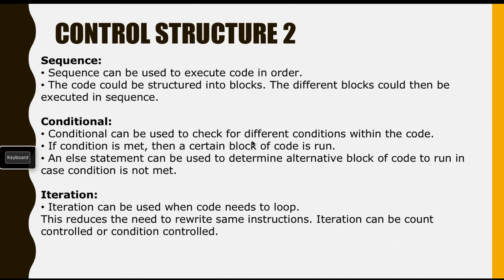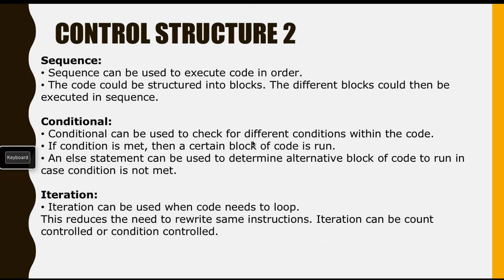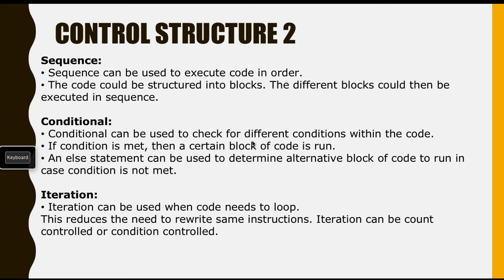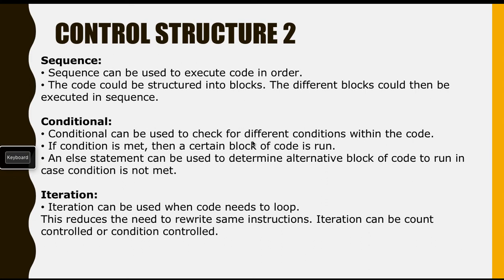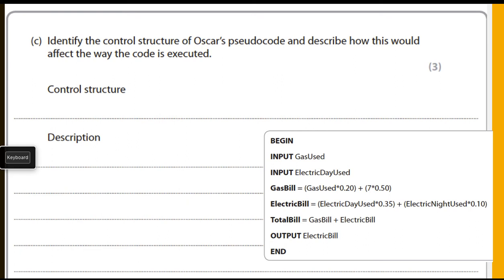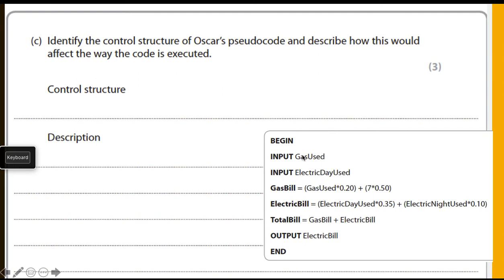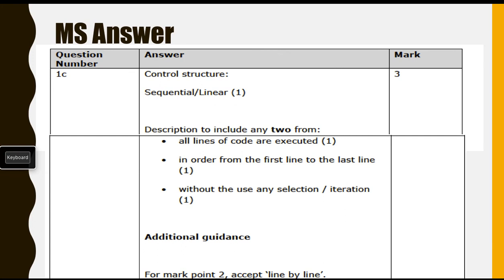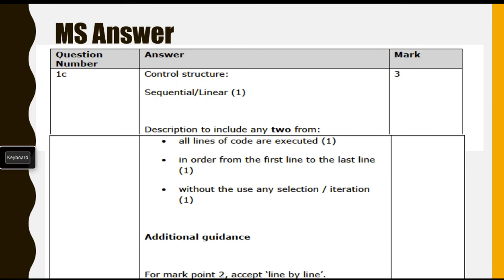25 Unit 1 Control Structure 2